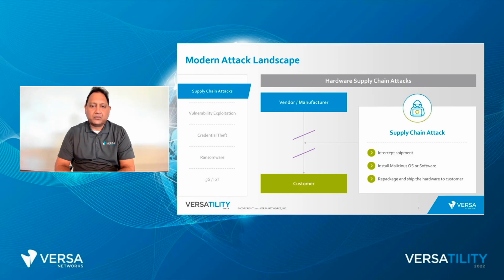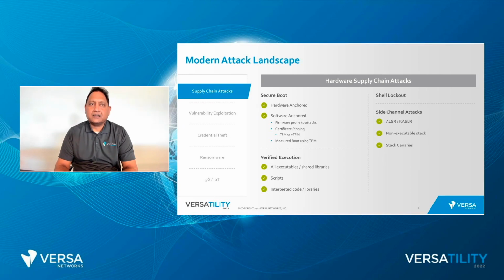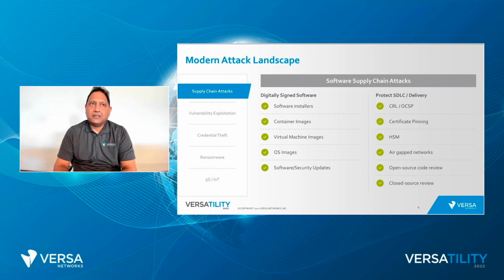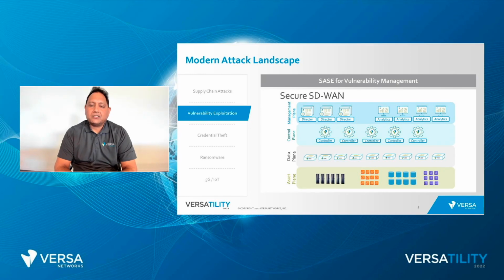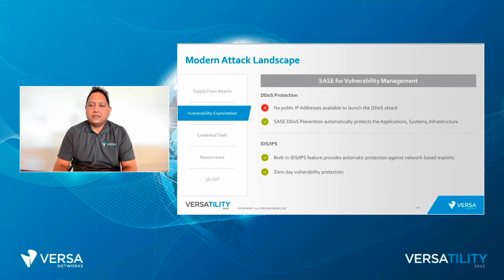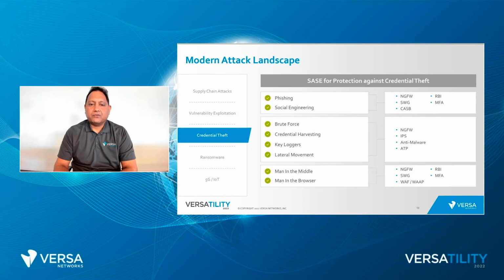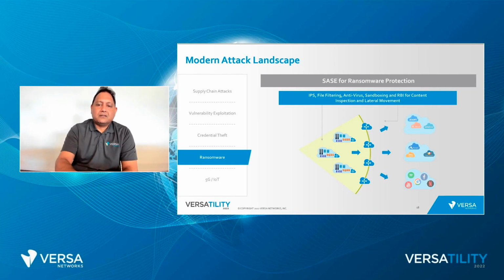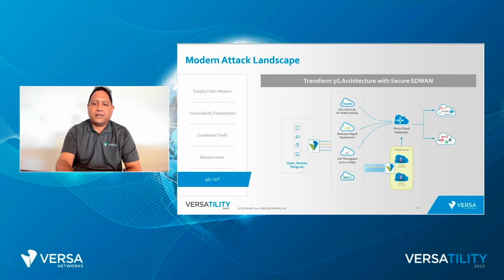Tech Talk: Advanced Strategies for Modern Attacks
Join us for a tech talk with Sunil Ravi, Versa’s Chief Security Architect. In this Day 1 closing keynote, Sunil will discuss best design and implementation strategies for building a secure network in a time of growing ransomware and supply chain attacks.